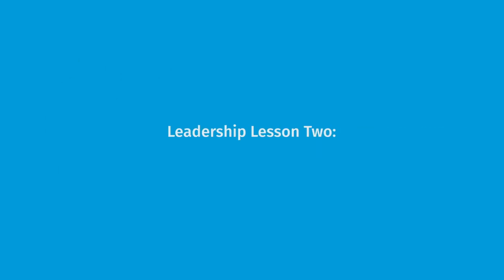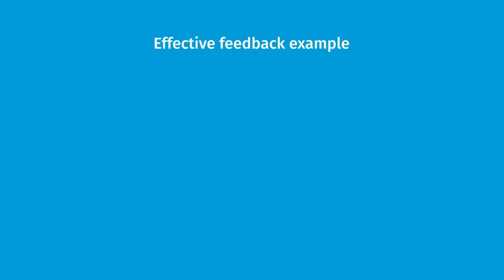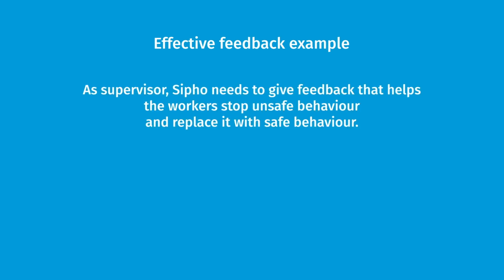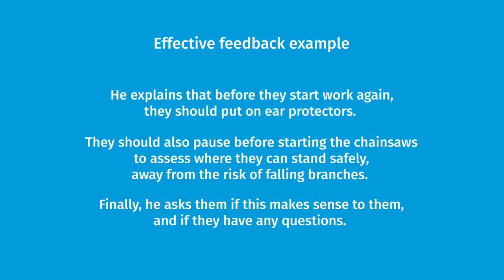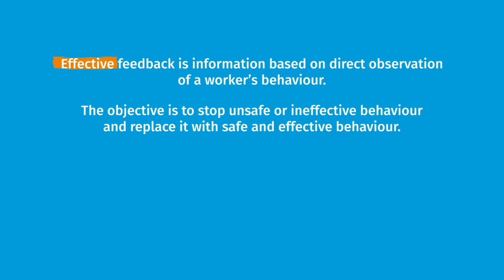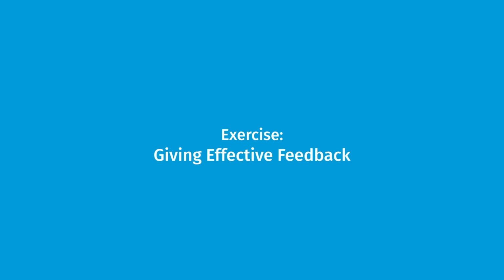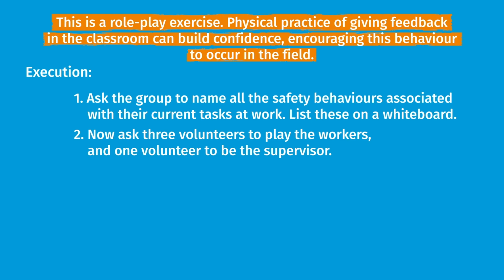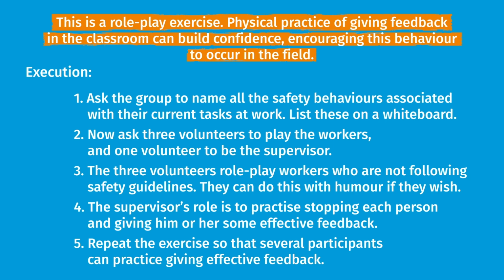How to Give Effective Feedback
When a supervisor gives feedback to a worker, it is important that this feedback results in better performance. The objective of effective feedback is to stop unsafe or ineffective behaviour and replace it with safe or effective behaviour. It is also important to check that the worker understands the feedback. This mini course will help you improve your ability to give effective feedback.

This video is for use by trainers and participants looking for skill development in the ability to give effective feedback.

This video is part of a series of training materials created by Dr. Amanda Nimon Peters for use by trainers working with production workers and labourers in the sustainable forestry industry in South Africa. It was developed on behalf of the United Nations Industrial Development Organisation (UNIDO).